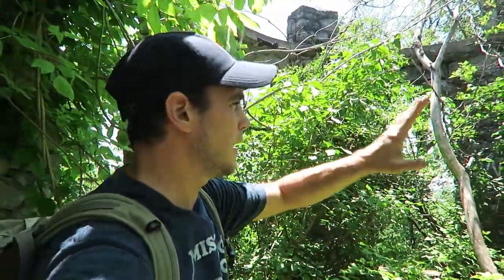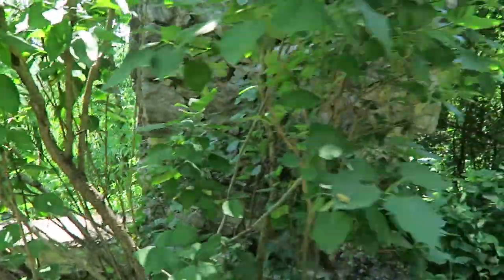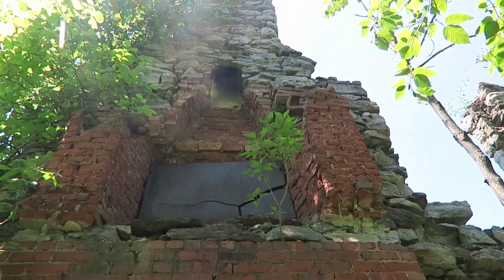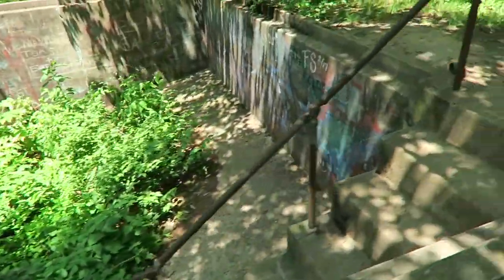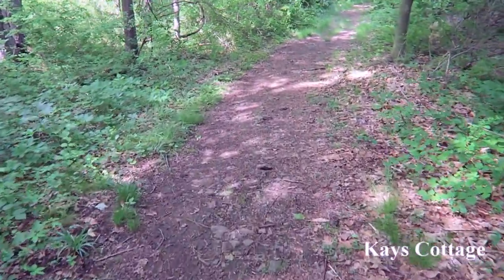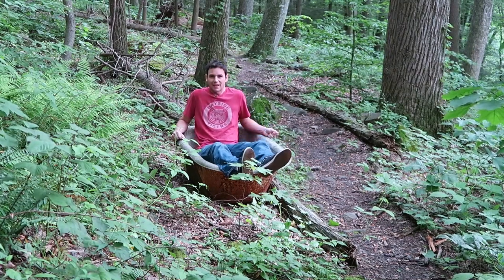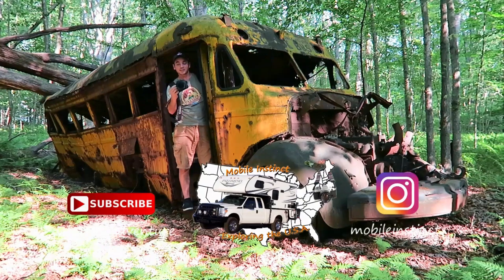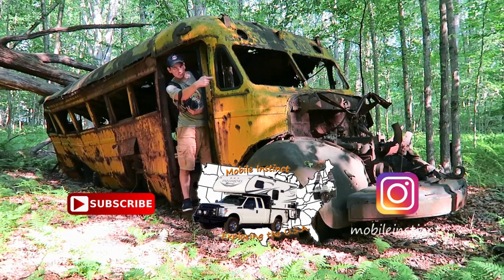School bus crushed by a tree - Oddments Vlog #2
Getting weird in NJ. Continuing my tour of interesting and odd places around northern New Jersey.  I check out the Van Slyke Castle remains in Ramapo New Jersey. What was once a beautiful mansion on top of a mountain. Then I take a hike down near The Black River in Chester NJ to find Kays Cottage, the remains of an old stone house along the river. Finally I revisit an old abandoned school bus in the woods. The bus is crushed by a tree that fell many years ago. The bus starts at 6:57 BTW.

Check me out on Instagram - mobileinstinct

The lake is dried up? Dirty Dancing filming location